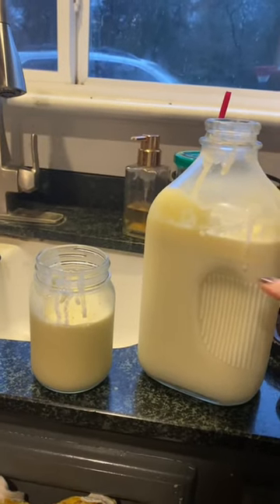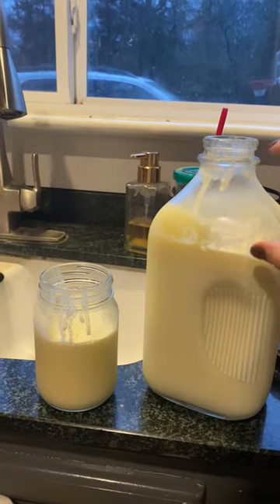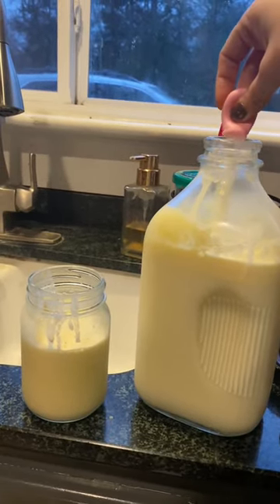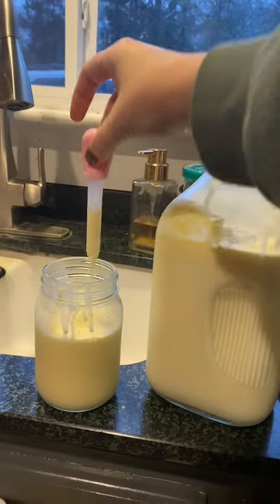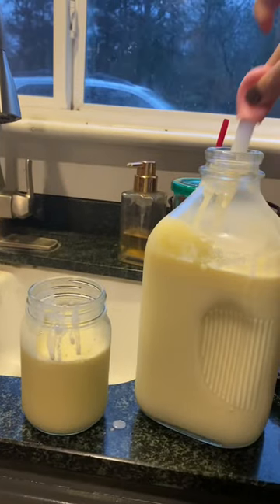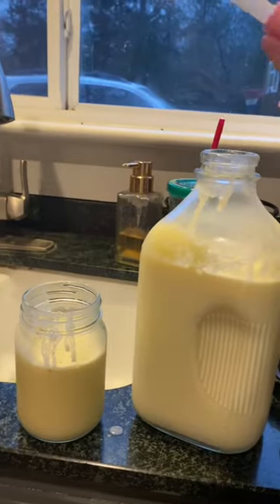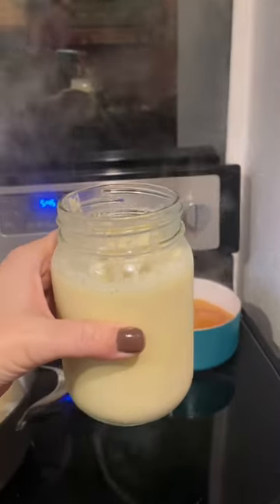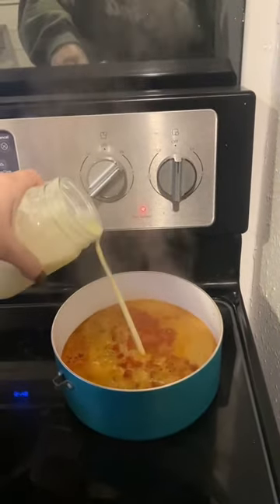How I Separate Cream From Raw Milk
Hey Y’all! Welcome!
John
Molly
Olivia: 10
Owen: 6
Easton: 3

❣️Amazon Product I use:

“homesteadcortes”

🐔CoopWorx:
Use code “HOMESTEADCORTES”
for 10$ off 😁